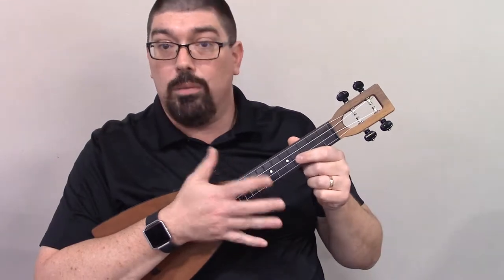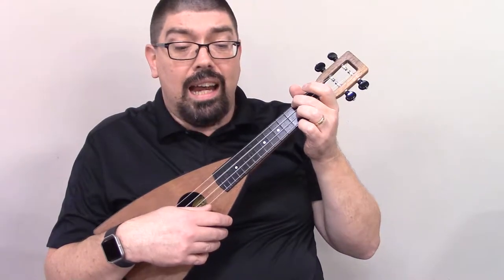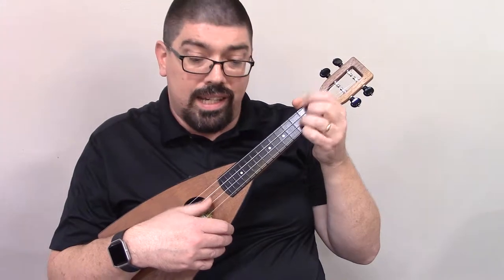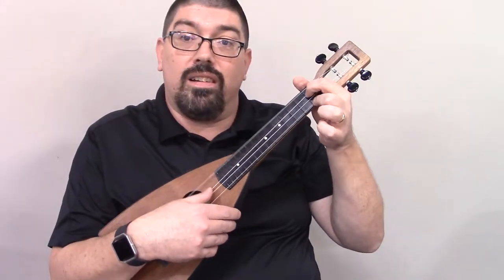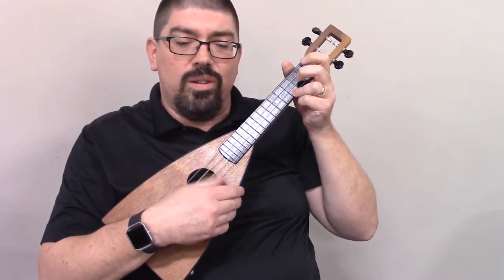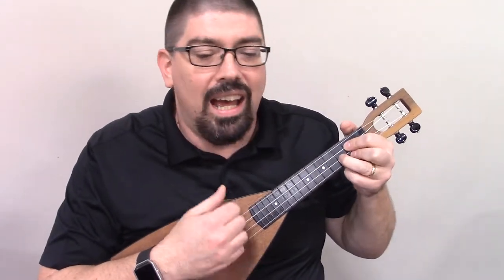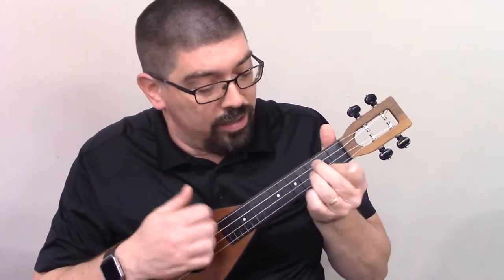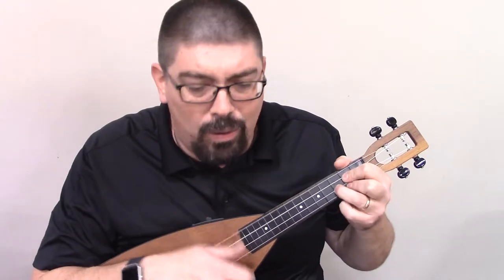Precious Lord, Take My Hand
A popular hymn/gospel song, for ukulele.  Uses G, C, D, Am, A, and Em.  Optional chords, Gaug, C#dim, and D7, are taught here.